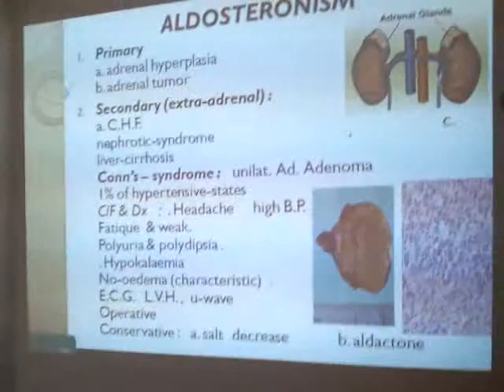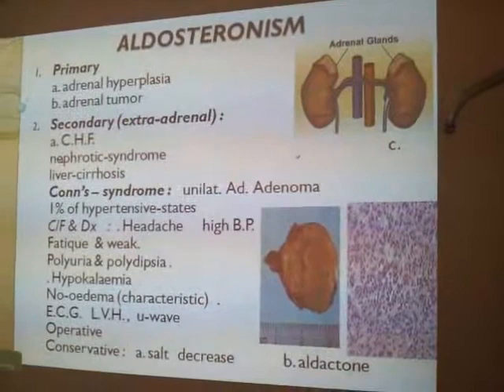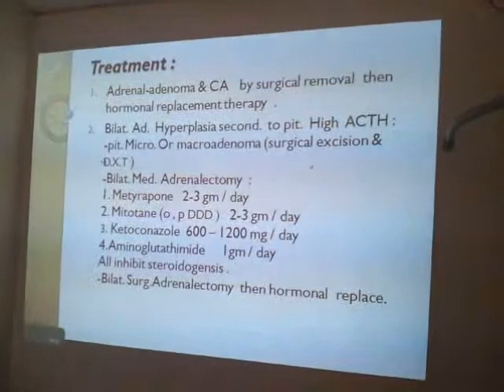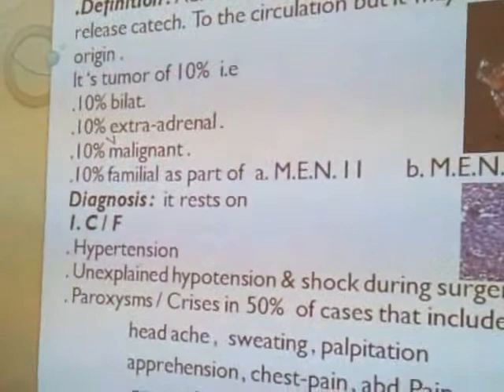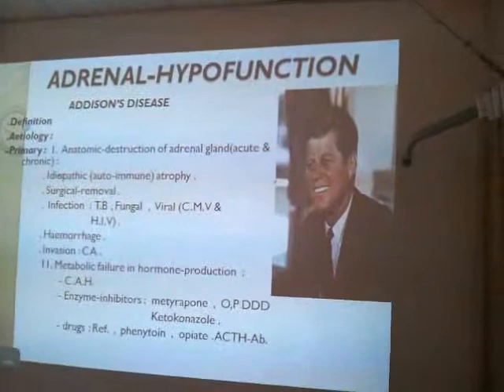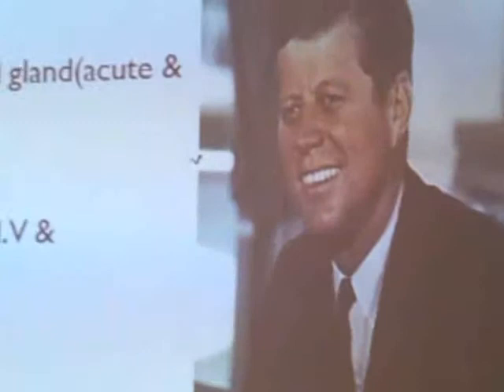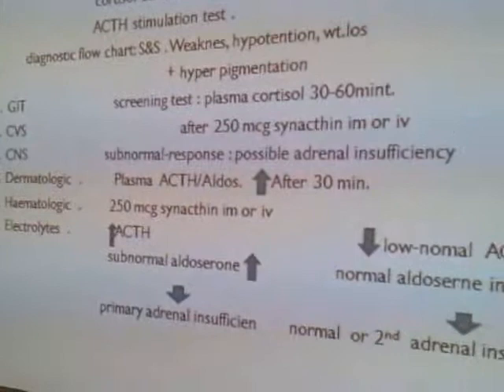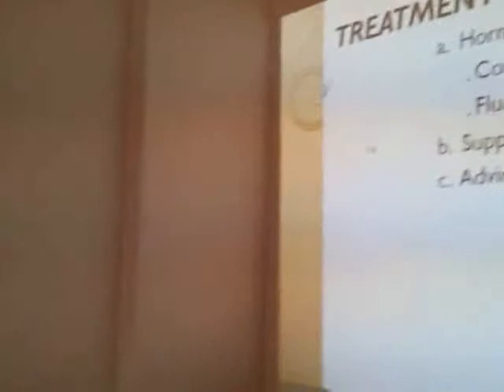Baghdad medical city ,Endocrine lecture (suprarenal gland)by prof. Salem Alrubaae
This Lecture prepared by Dr.Mustafa ahmed KattaaThis lecture presented by  prof.Salem Alrubaae